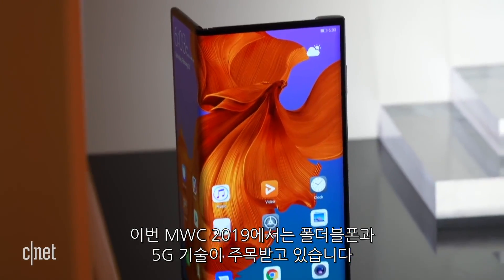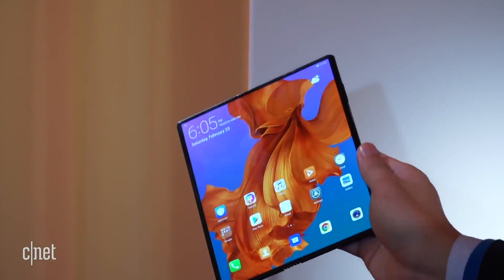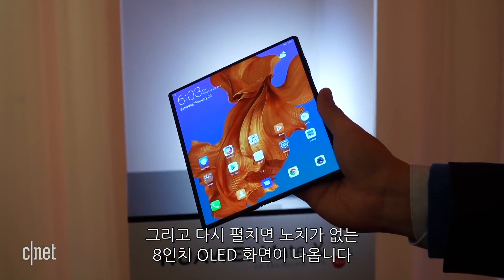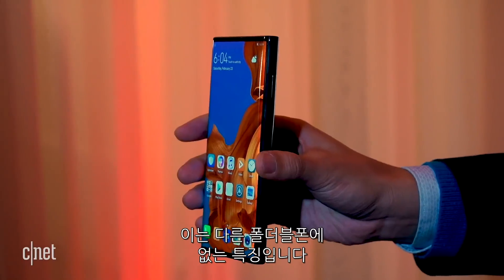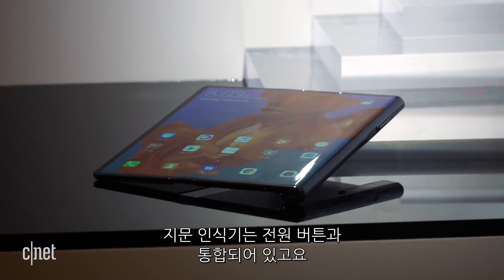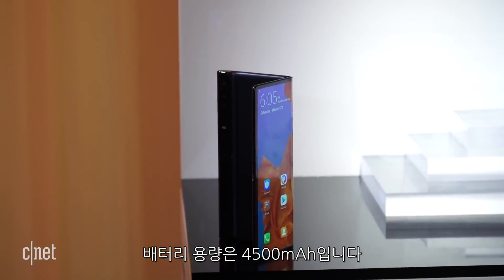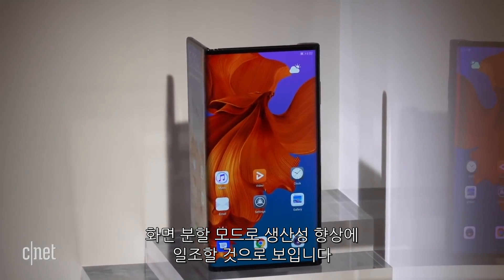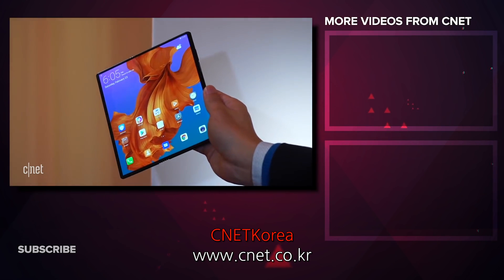‘팔콘윙 디자인으로 차별화’…5G 폴더블, 화웨이 메이트X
중국의 스마트폰 제조사 화웨이가 스페인 바르셀로나에서 열리는 MWC 2019에서 5G 플더블폰 메이트X를 공개했다.

제품을 펼치면 8인치 크기의 태블릿PC처럼 사용할 수 있고 바깥으로 꺾어 접으면 6.6인치의 일반 스마트폰으로 사용한다. 그리고 뒷면 디스플레이는 6.38인치 크기다.

앞면과 뒷면 디스플레이 크기가 다른 이유는 팔콘윙이라 불리는 그립 형태의 디자인 때문인데 크기가 작은 디스플레이가 팔콘윙 그립 안쪽으로 접히면서 맞물리는 구조다.

배터리는 양쪽으로 각각 1개씩 장착된 4500mAh 용량의 듀얼 배터리 방식이며 독일 라이카와 협업한 카메라 3개가 노치없이 탑재됐다.

화웨이가 독자 개발한 기린 980 프로세서와 5G 모뎀칩 발롱 5000이 장착됐고 데이터 전송 방식은 5G와 4G를 혼용해서 사용할 수 있다.

가격은 2299유로(약 290만 원) 수준이며 2019년 중순경 출시 예정이다.